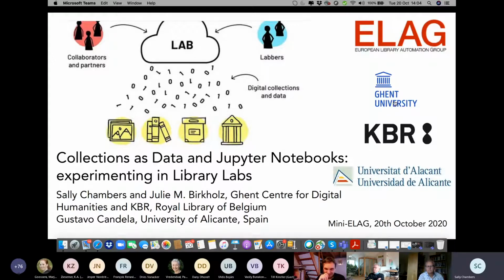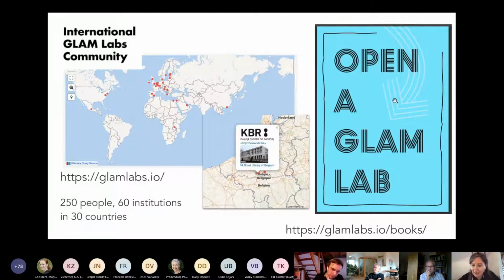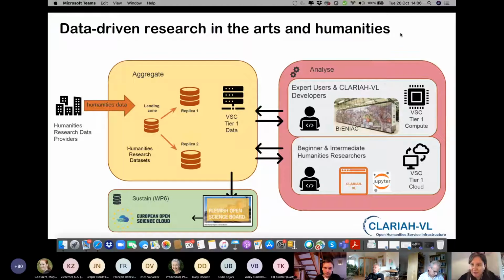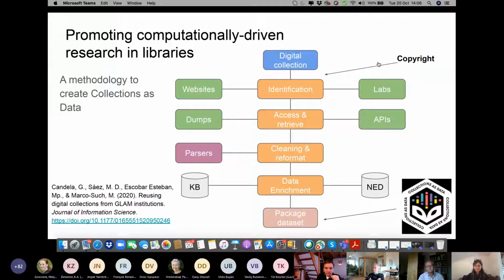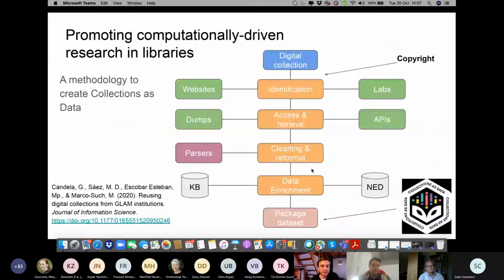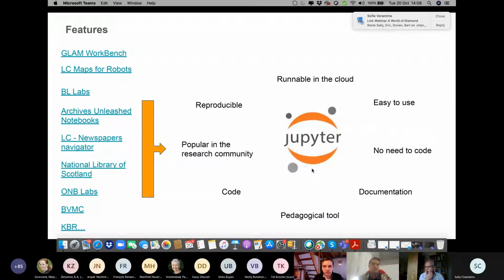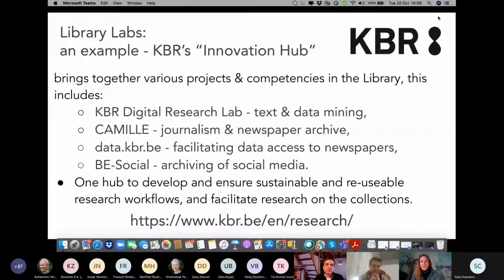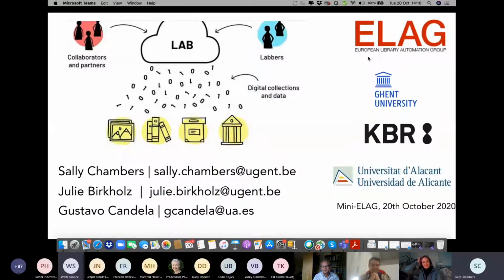Collections as Data and Juypter Notebooks: experimenting in Library Labs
Sally Chambers, Ghent Centre for Digital Humanities, Ghent University, Belgium, Julie M. Birkholz, KBR, Royal Library of Belgium’s Digital Research Lab & Ghent Centre for Digital Humanities, Ghent University, Belgium and Gustavo Candela, Department of Software and Computing Systems, University of Alicante, Spain

The international GLAM (Galleries, Libraries, Archives and Museums) Labs Community [1] was established in September 2018 following a “Building Library Labs’’ workshop organised by the BL Labs team at the British Library [2]. This initial event led to a second workshop at the Royal Library of Denmark in Copenhagen in March 2019 [3] which in turn inspired a Book Sprint in Doha, Qatar to write the hands-on guide “Open a GLAM Lab” [4]. Such activities have been catalysts for other Labs activities in a range of libraries, including the establishment of the KBR Digital Research Lab [5], a long-term collaboration between KBR – Royal Library of Belgium and the Ghent Centre for Digital Humanities, Ghent University, Belgium to facilitate text and data mining research on KBR’s digitised and born-digital collections; the emerging DATA-KBR-BE open data platform, facilitating data-level access to KBR Collections and inspired by the North American ‘Collections as Data’ initiative [6], as well as the development of a series of GLAM Jupyter Notebooks [7] set-up by the BVMC Labs as part of the Miguel de Cervantes Virtual Library, Alicante, Spain and inspired by the GLAM Workbench [8]. In this lightning talk we would like to give you a brief taste of some of our Labs’ experiments from the last few months, and hopefully inspire you to try some similar experiments in your library!

References